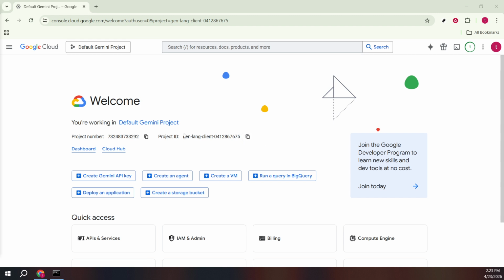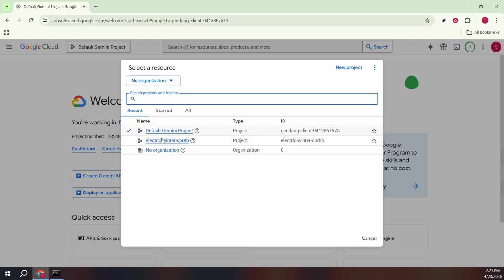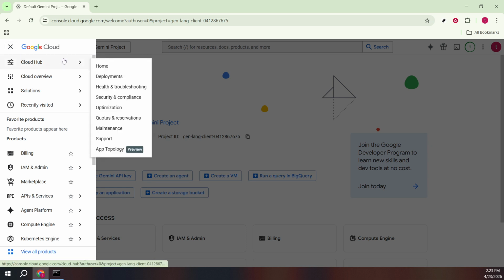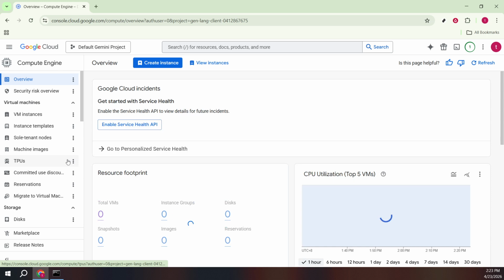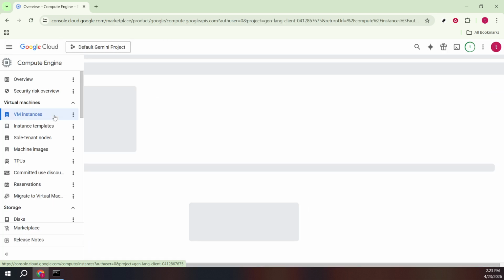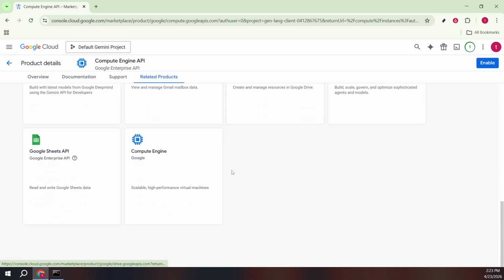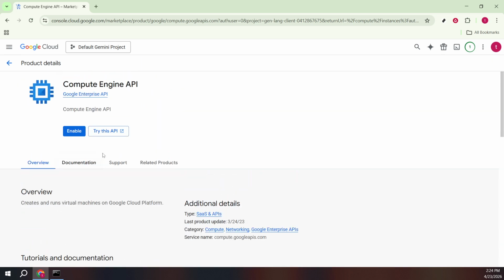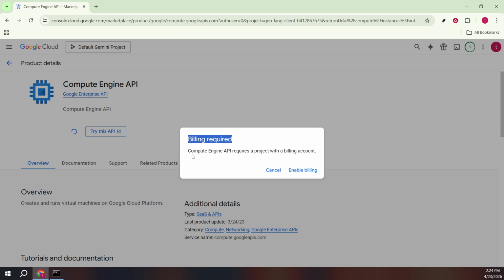How To Create A Virtual Machine In Google Cloud [2026 Guide]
How To Create A Virtual Machine In Google Cloud